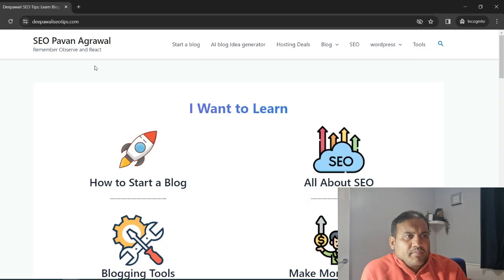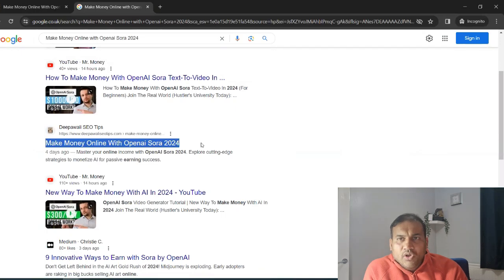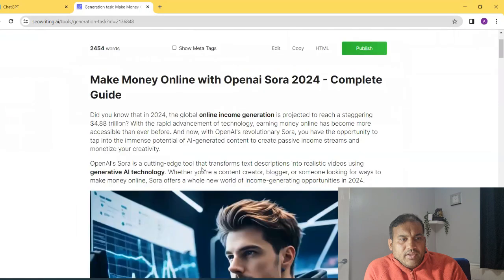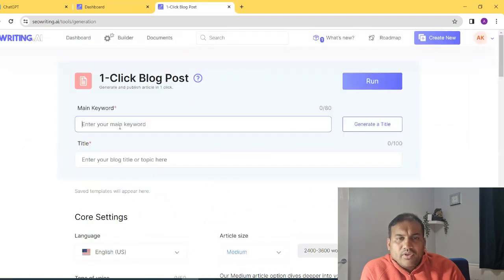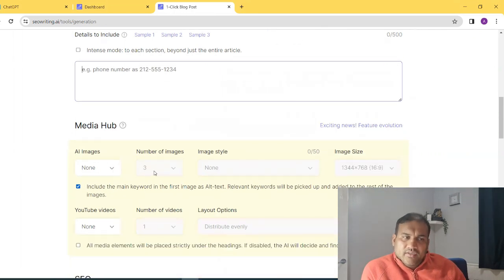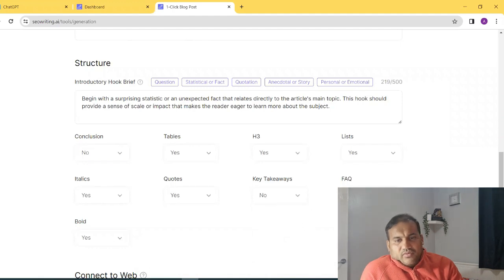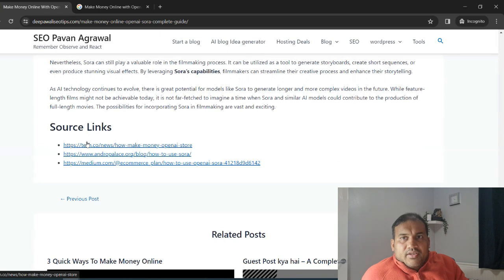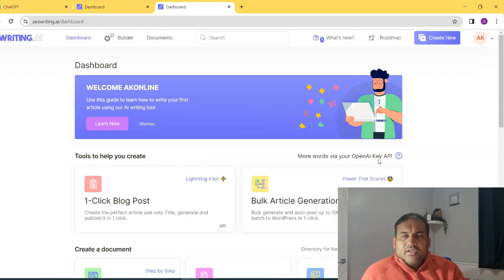Ranked No 1 in 24 hours using Free AI content tool without SEO| How to write content using AI tool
Hey guys, In this Video, I am sharing the details on how I write content using AI tool which ranks no 1 in google without SEO. It is quite simple and you all can do it as well very easily.